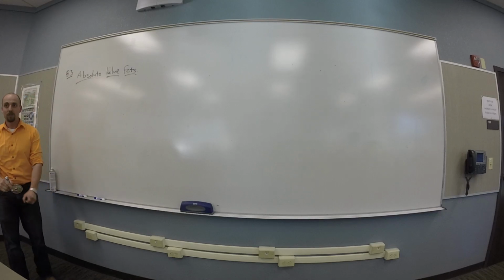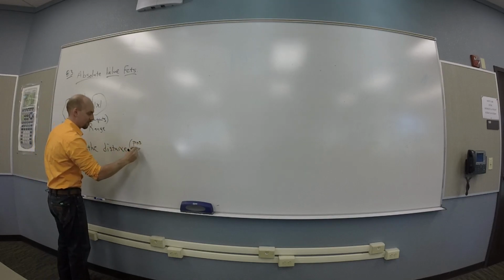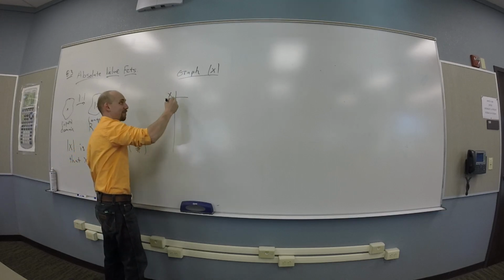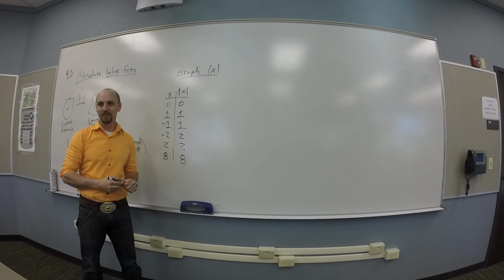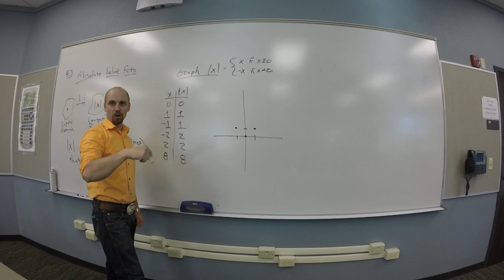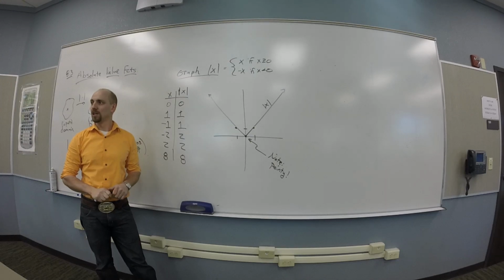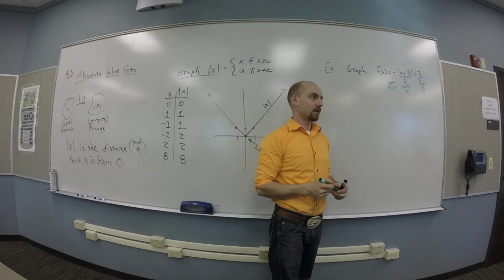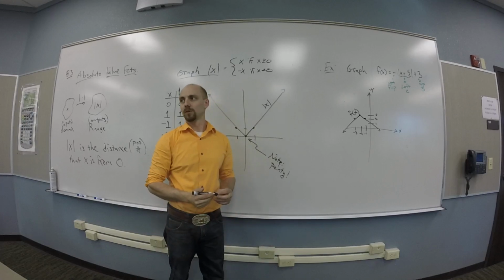8.3 - Absolute Value Functions